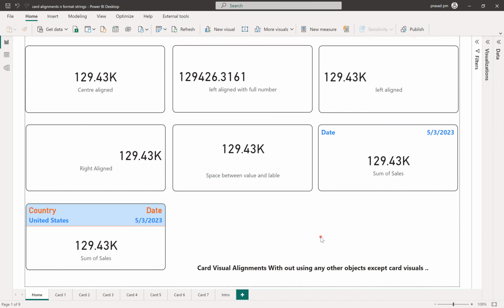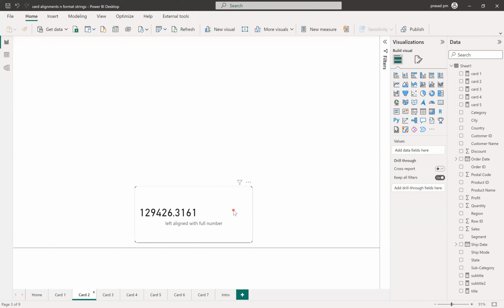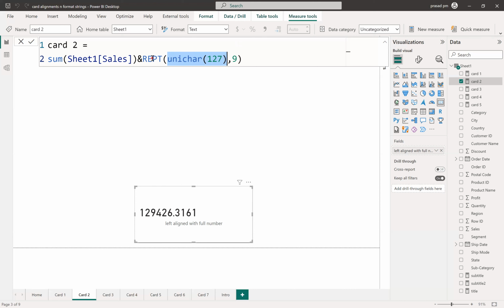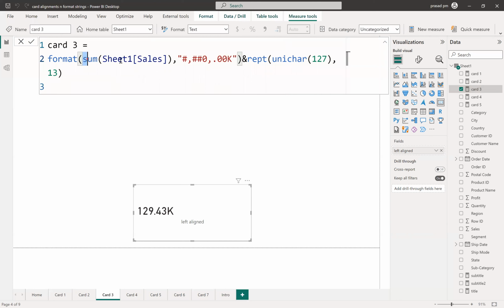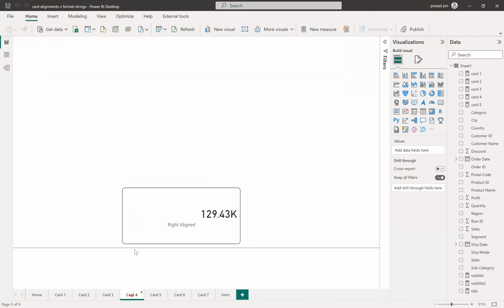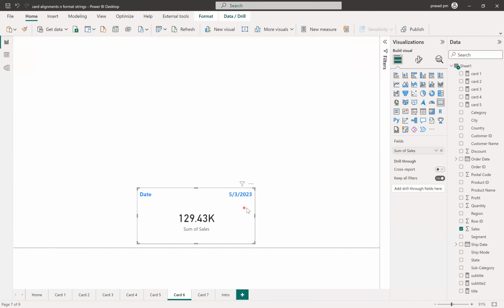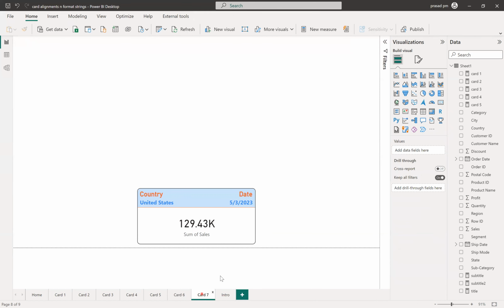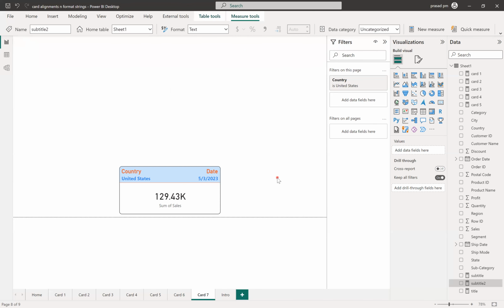Power BI Real-Time Scenario 25: Card Visual Alignment & Styling Using Format Strings (DAX)